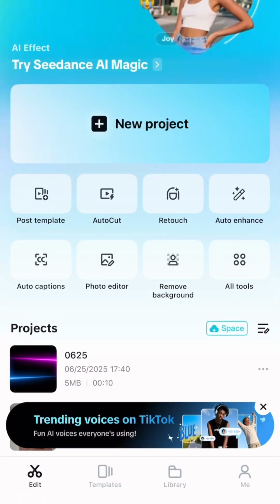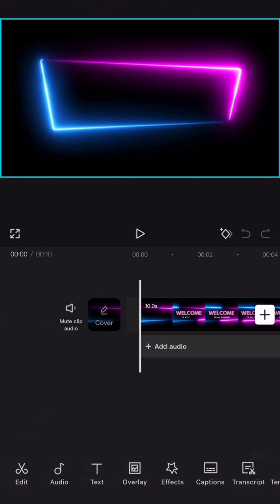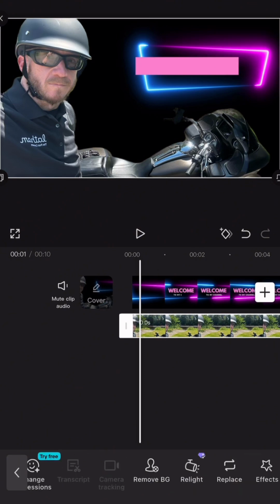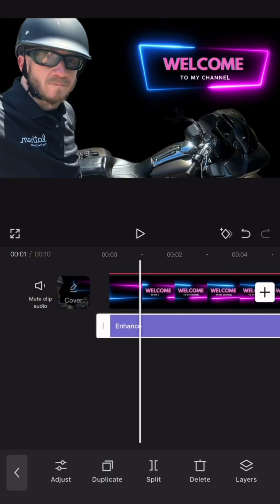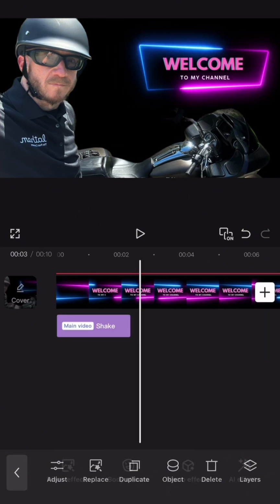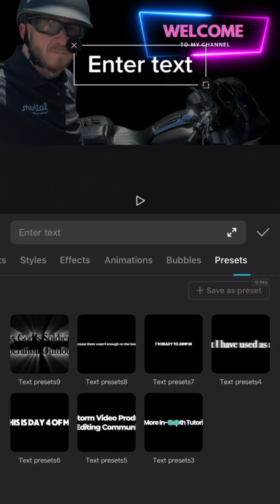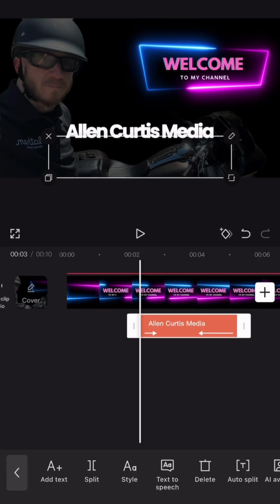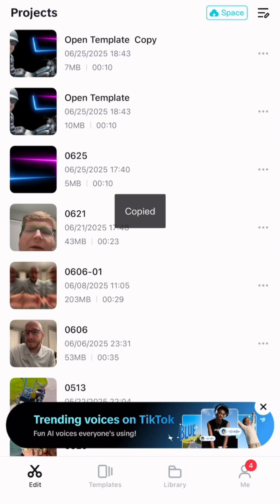Create a Template in Capcut